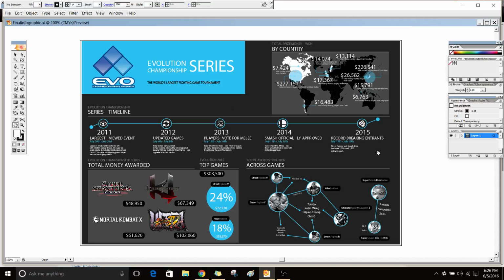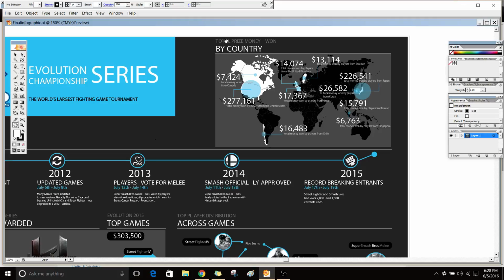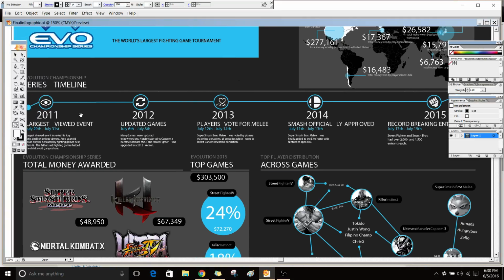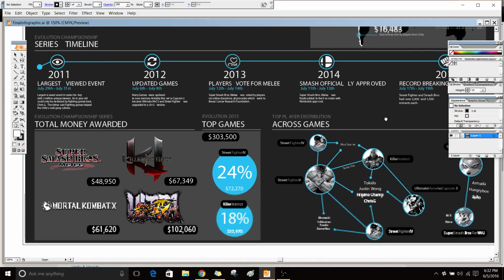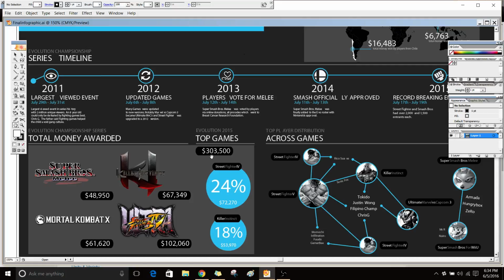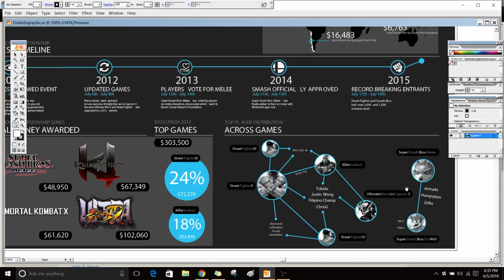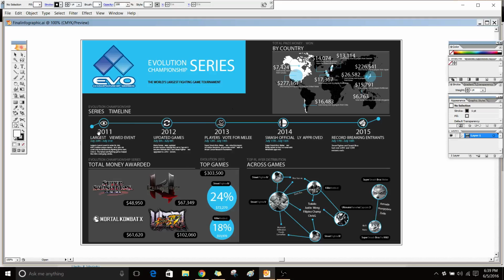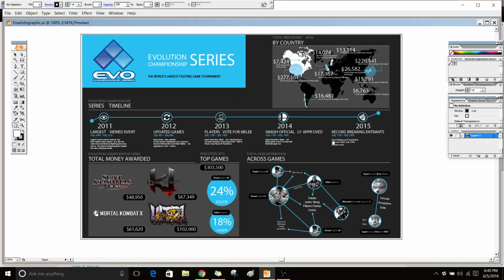INFO 362 Final Infographic (NON-EDITTED)